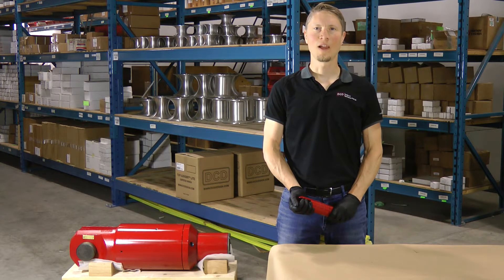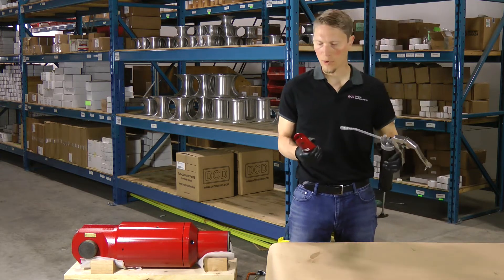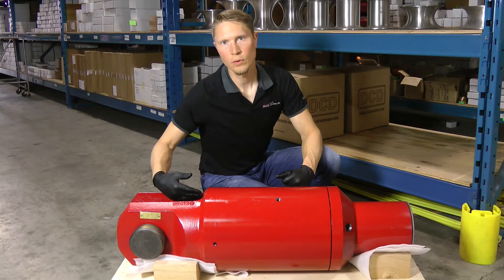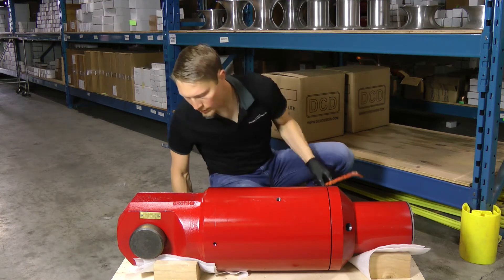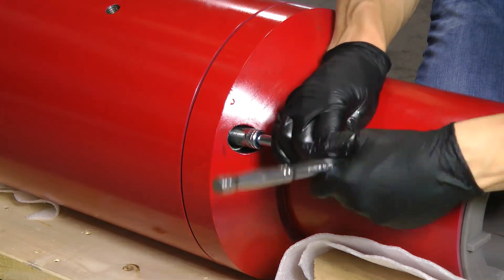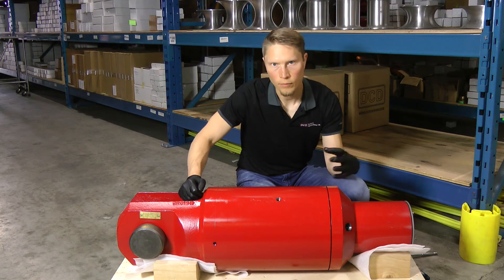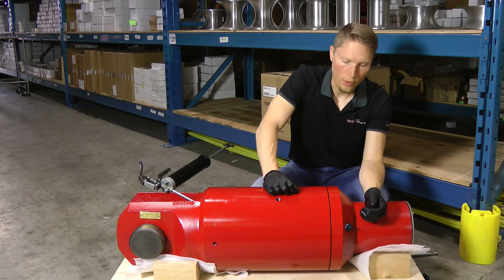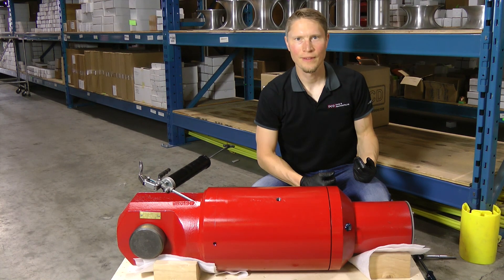How to Grease a Swivel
DCD's Chris the Engineer provides a demonstration of how to grease both a DUB-Lite (00503 Series) swivel and a Maxi-DUB swivel (00508 series).